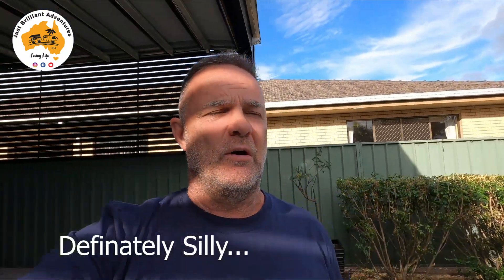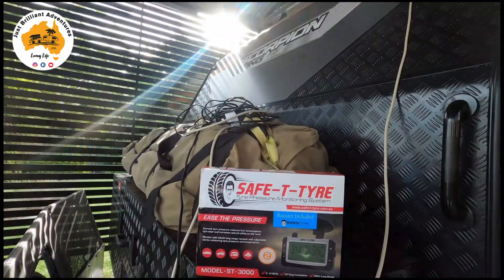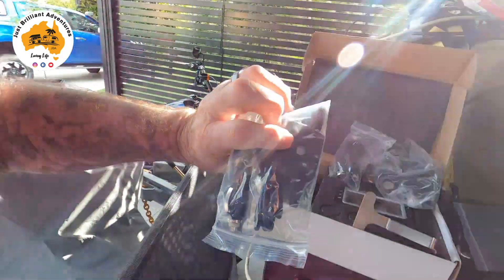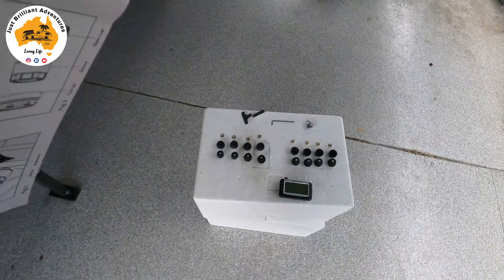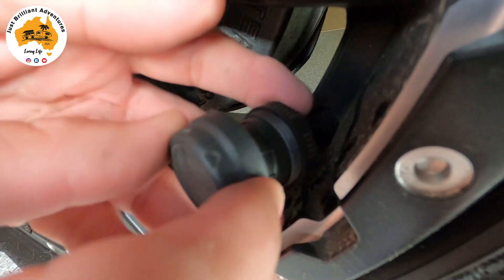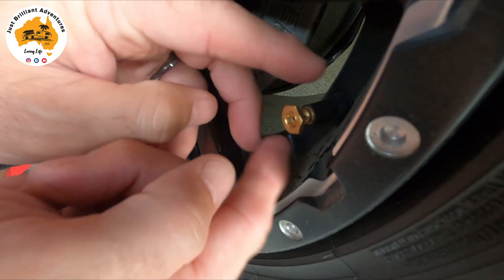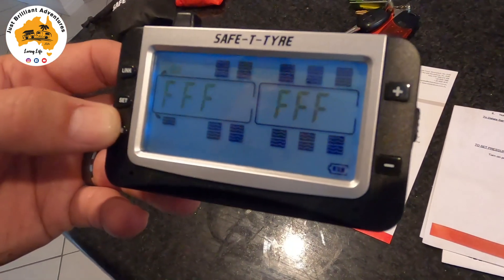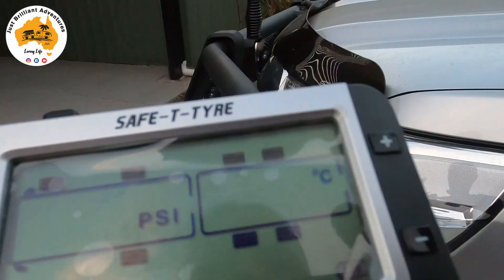SAFE-T-TYRE Install and Demonstration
Dave installs the SAFE-T-TYRE, tyre pressure monitors onto our vehicle and gives you a demo on how to use them.